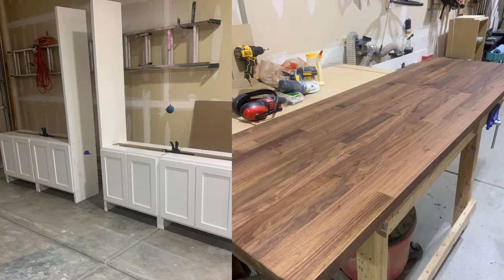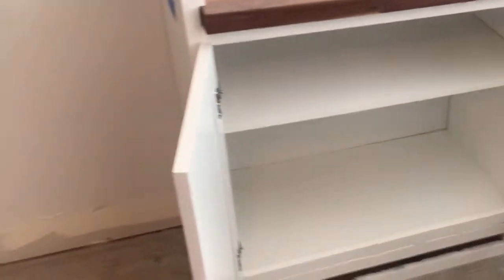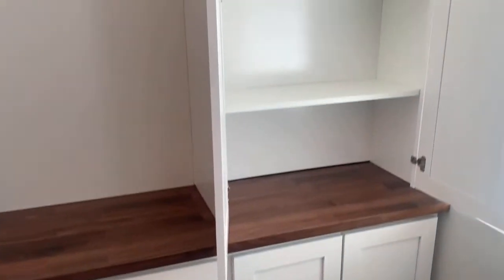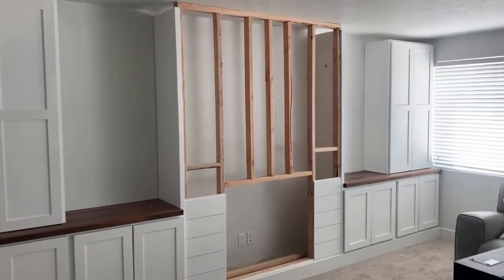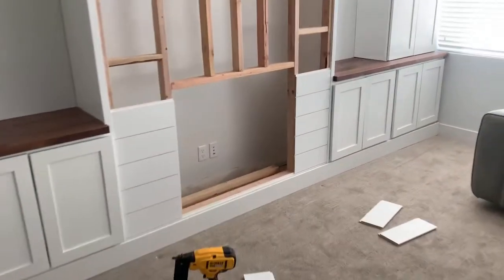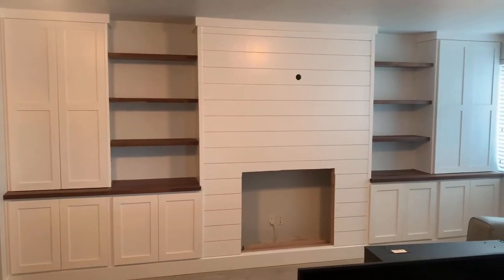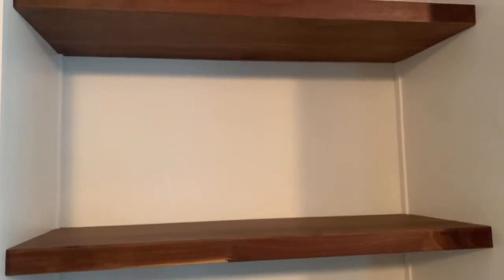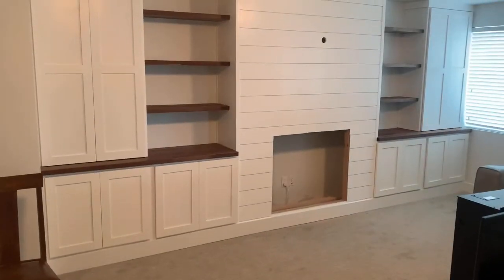Built In Entertainment Center with Electric Fireplace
This is a short video of the process of building a built in entertainment center with an electric fireplace.

Intro 00:00
Fireplace 00:45
Result 01:40